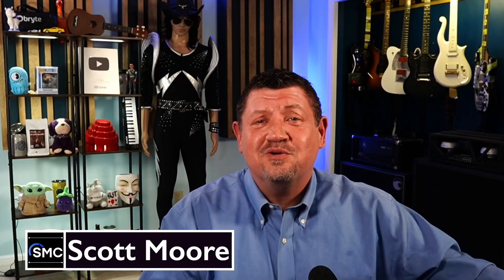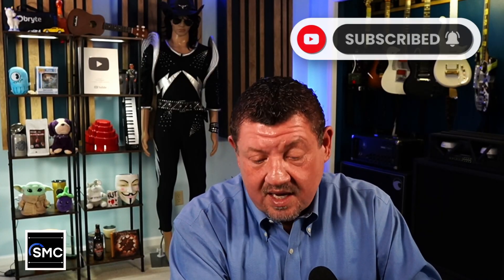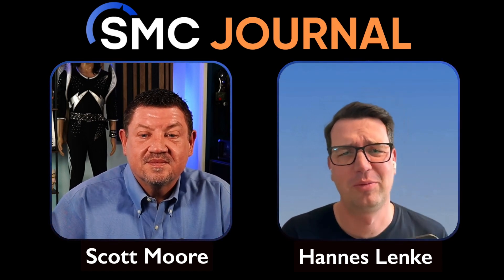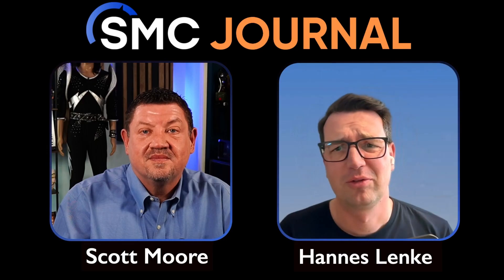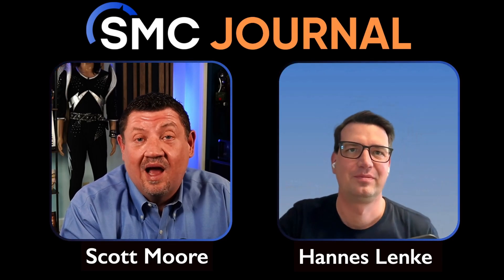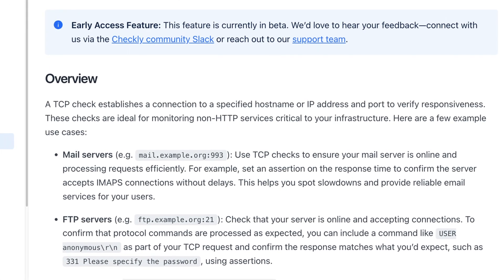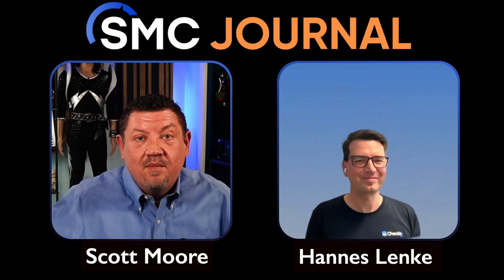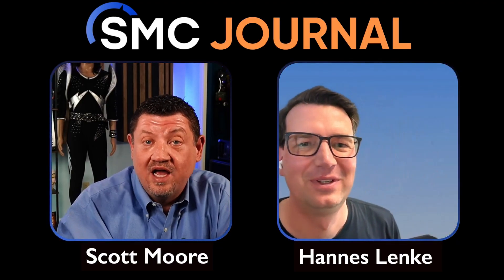Observability as Code with Checkly. Monitor web applications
Discover how Checkly is transforming software monitoring with "Observability as Code". This approach allows developers to address the challenges of rapidly changing software.

Chapters
00:00 - Intro
02:10 - Hannes Lenke / CEO of Checkly
04:27 - History of Checkly
07:25 - Lower cost, lower maintenance
11:00 - TCP Check feature
13:16 - Checkly Traces
15:35 - Future features
17:54 - Find out more
18:45 - Outro